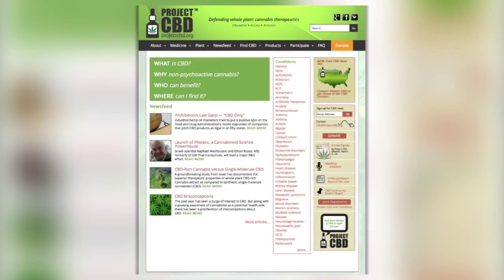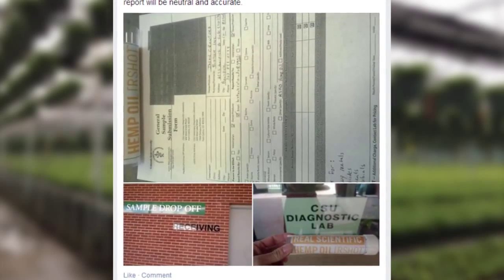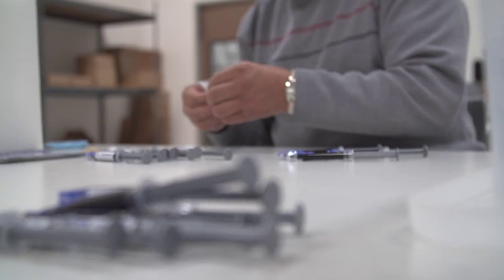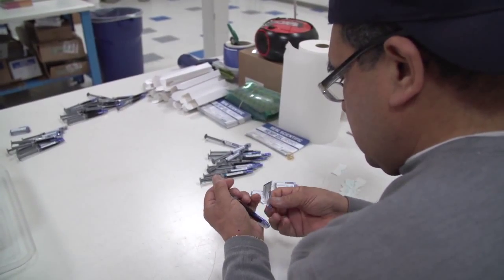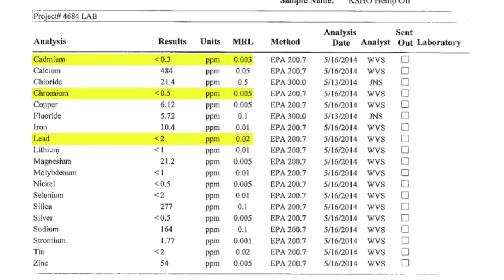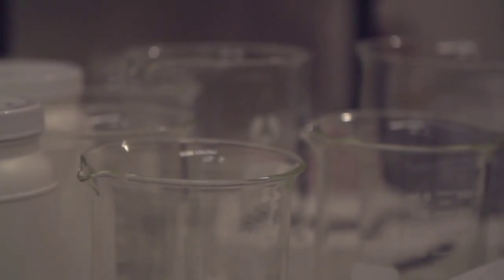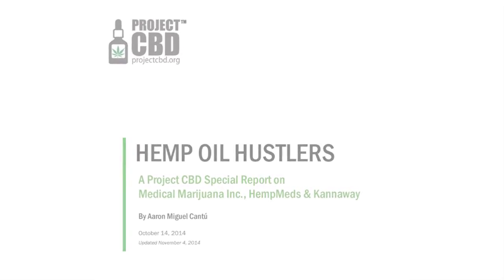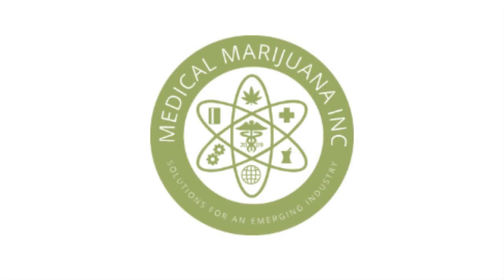Stewart Environmental Statement on RSHO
After a preliminary report surfaced in the media which appeared to show heavy metals in a sample of Real Scientific Hemp Oil the testing facility has now come out and officially confirmed that the report was preliminary and inaccurate and the corrected final did not show any heavy metals in the sample of RSHO.

On May 8th 2014, Jason Cranford dropped off a product sample of Real Scientific Hemp Oil or RSHO for heavy metals testing.

“We were asked to test the sample for volatile organics and heavy metals. the volume of the samples was about 1 to 2 millimeters, which is small but we went a head with the test anyway.”

The procedure for testing for heavy metals is complicated and requires a process called "wet ashing". First, heavy metals are introduced into the product sample. Then, the sample must be treated with nitric and hydrochloric acid to present any metals in a semiliquid form called soluble.  This is done to determine the true levels of the substances present.

“Without this correction the sample would look like it’s testing positive for metals. When the laboratory technician introduced the bench mark results he naturally logged those samples that heavy metals were present. The results on the volatile organic compounds were not included in the  preliminary report. These results were released later and there was no area of concern. Volatile organic compounds were either undetectable or at very low concentrations in this sample of RSHO provided.

The preliminary report was provided to Mr. Cranford at his request. The day after he was sent the preliminary report he was notified that the heavy metal results in the preliminary report were not accurate and he was sent a corrected final report. the final report did not show any heavy metals of the real scientific hemp oil sample provided by Mr. Cranford.

Stewart environmental performs testing at the highest quality. In this instance Mr. Cranford pressured Stuart Environmental to provide a preliminary report at the earliest possible time. unfortunately the preliminary report contained inaccuracies but the final correct report was promptly provided.

it is unfortunate that Mr. Cranford mis represented it to third parties that the preliminary, inaccurate report was the final one. Anyone reading a report issued by stuart environmental that RSHO contained heavy metals should know that this report was preliminary and a corrected accurate report was later issued."